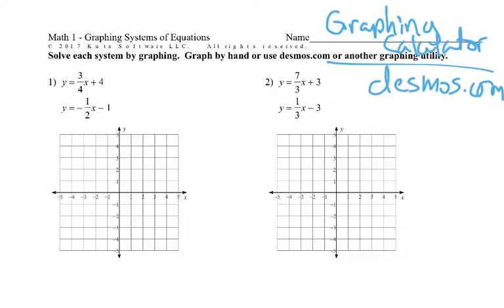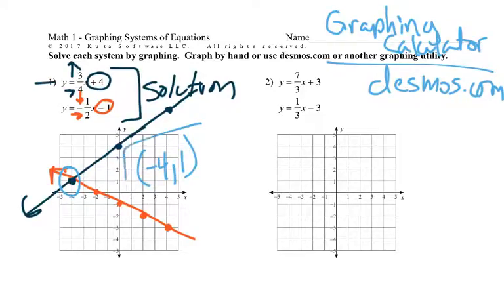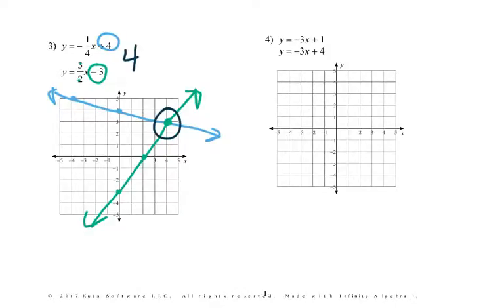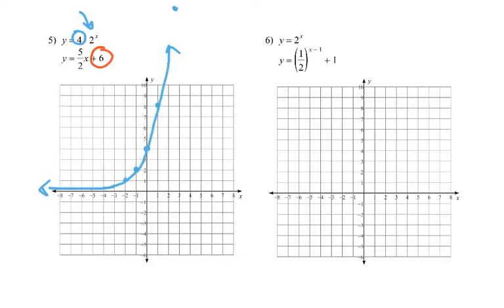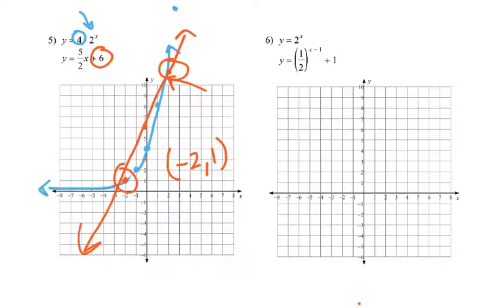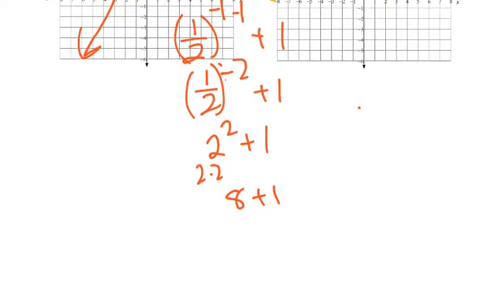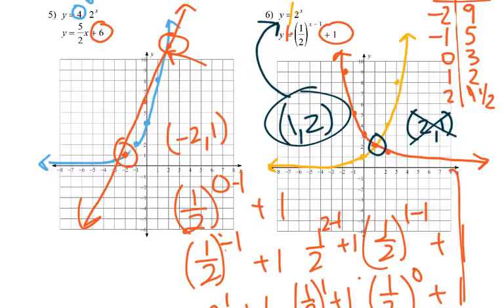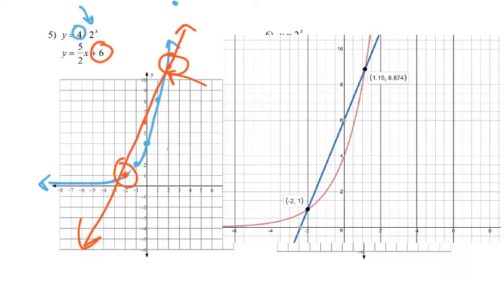Math 1 Graphing Systems of Equations